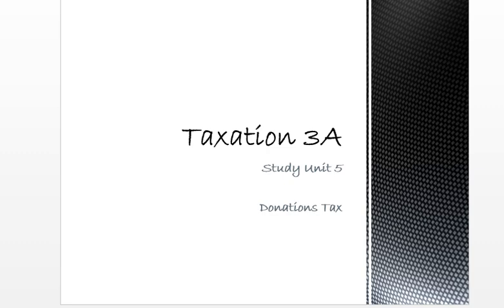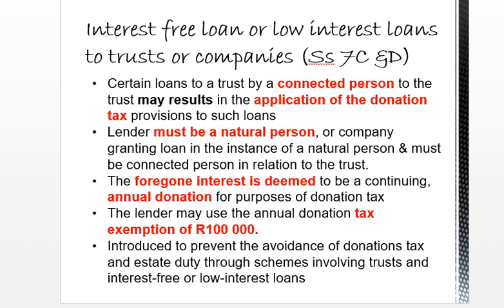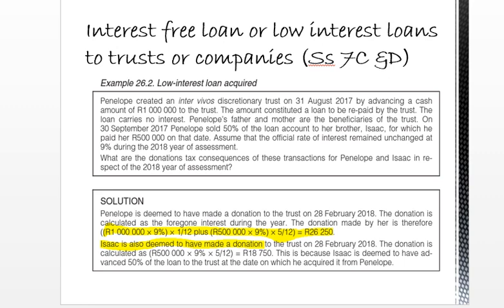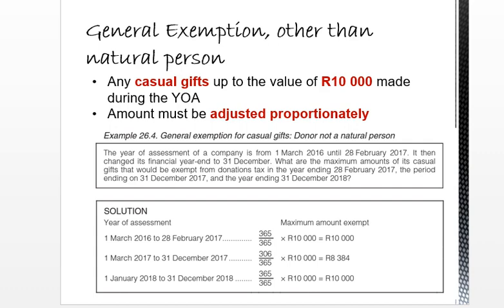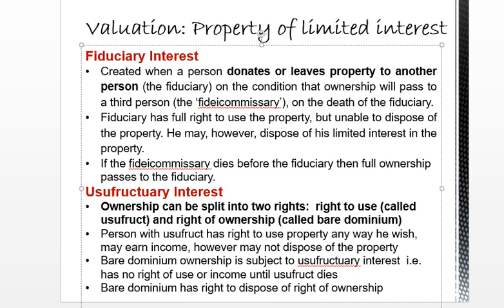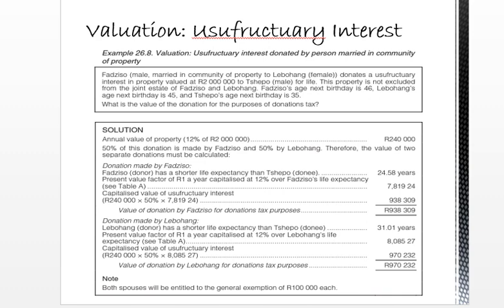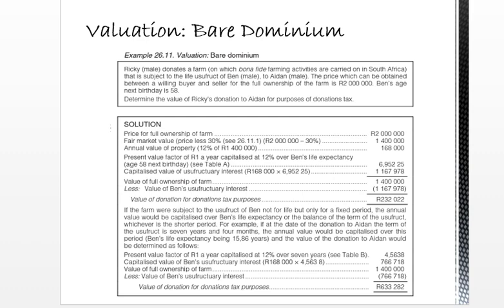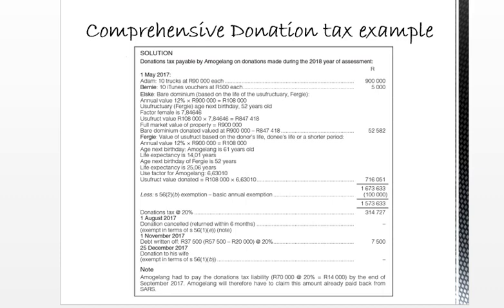Donation Tax Study Unit 5